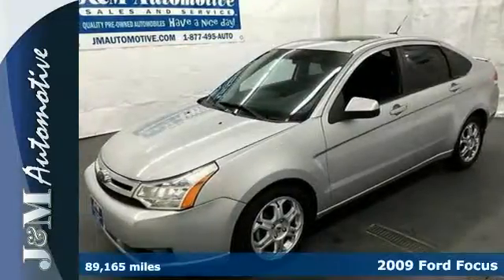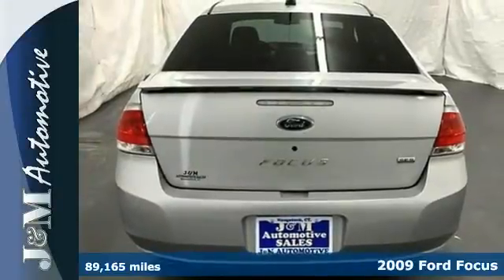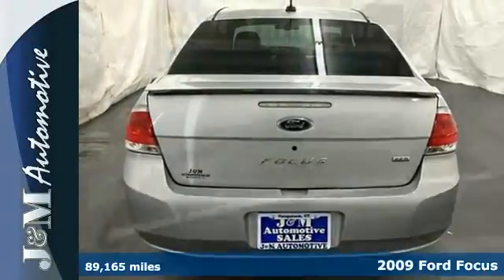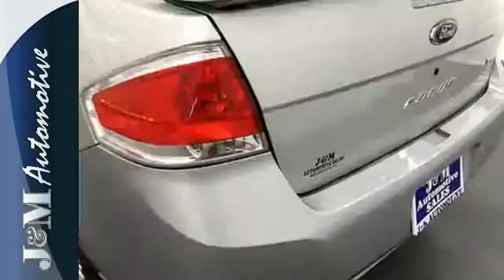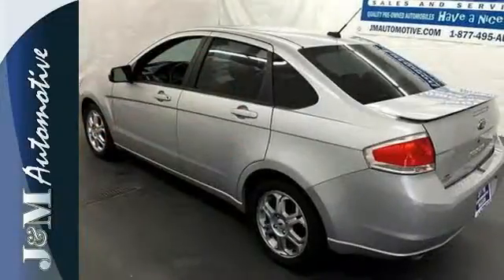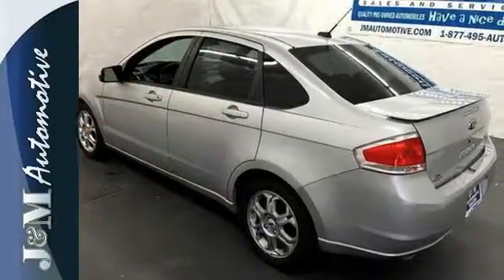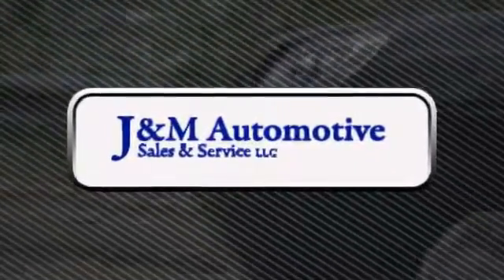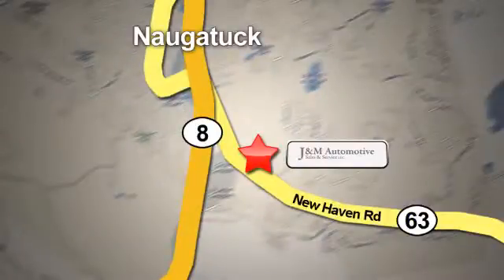2009 Ford Focus Naugatuck CT Hartford, CT 091762T - SOLD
Year: 2009
Make: Ford
Model: Focus
Trim: 4d Sedan SES
Engine: -1 Cylinders
Color: Grey
Mileage: 89165
Stock #: 091762T
VIN: 1FAHP36N49W161762
A Very Clean Focus SES with an Accident-Free History Report and an Included Warranty!

Address:
820 New Haven Rd.